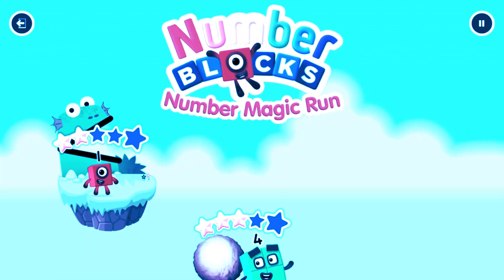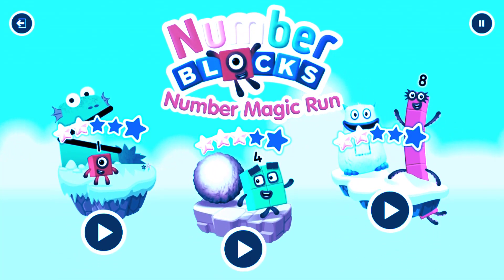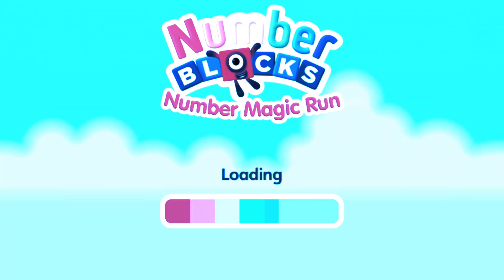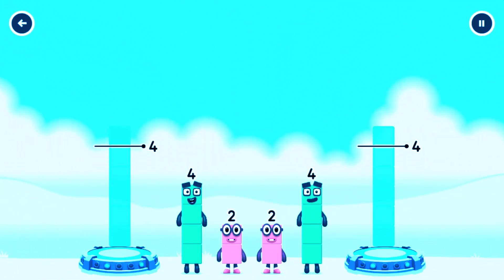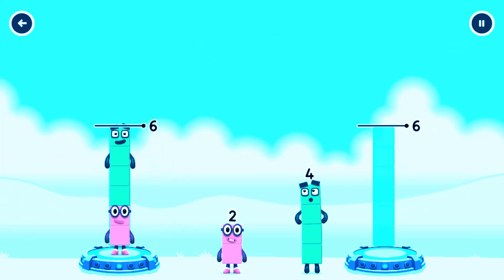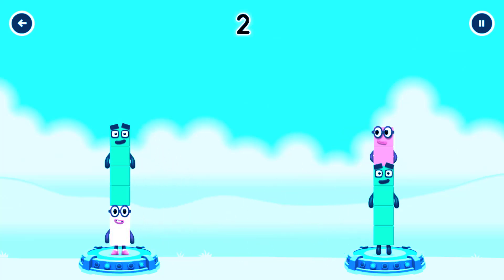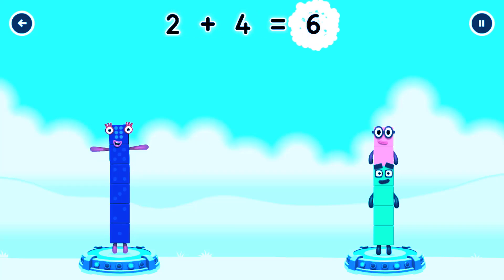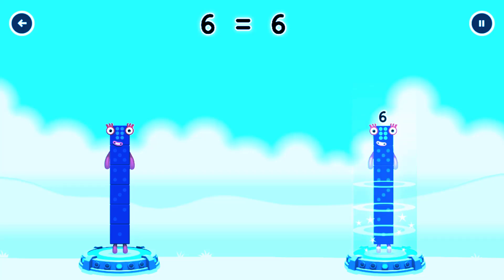Numberblocks Learning Adventures #50 - Meet the Numberblocks 5 6 9 - Kids Learning Numberblocks